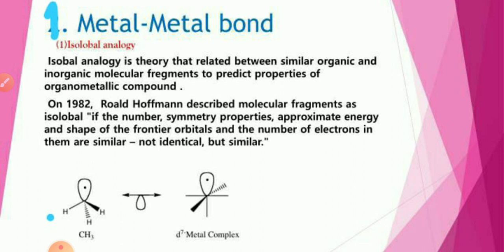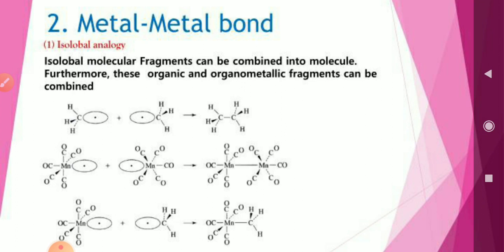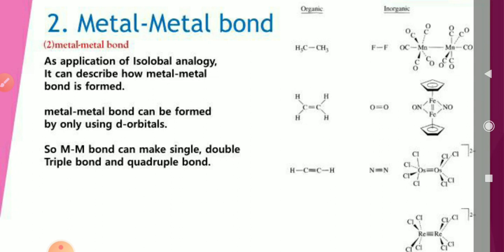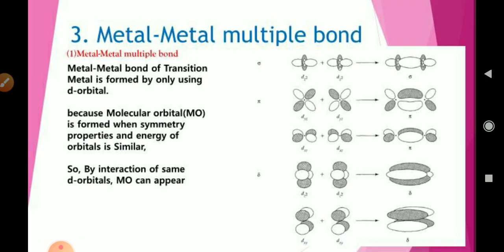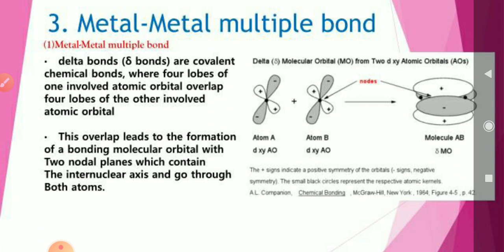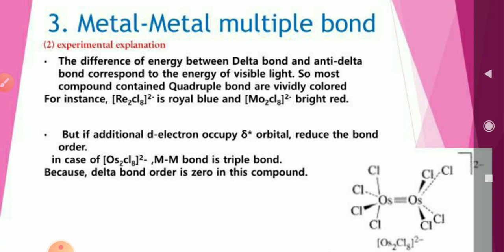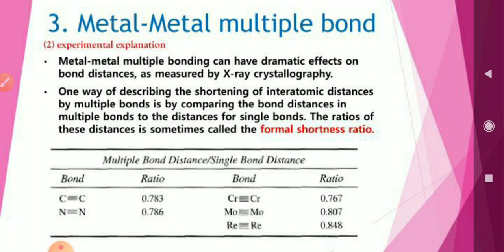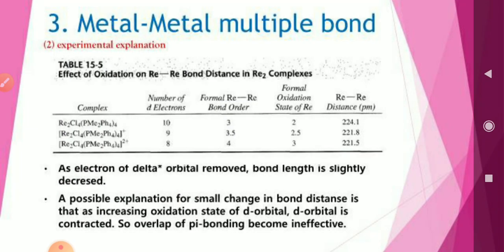JVWU Compounds with metal-metal multiple bonds, M.Sc 1 Year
Compounds with metal-metal multiple bonds